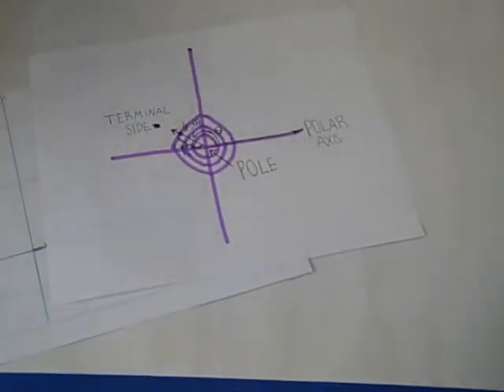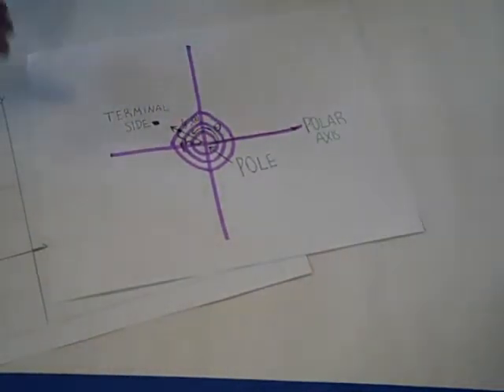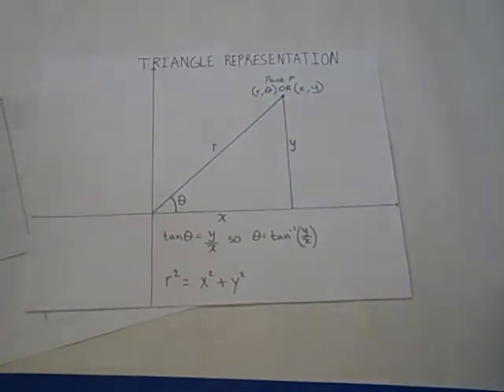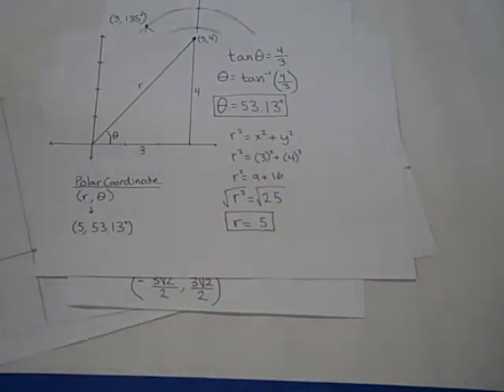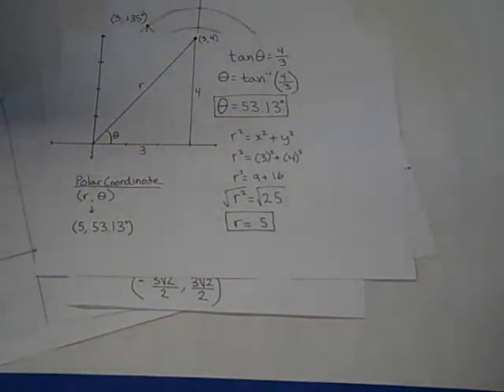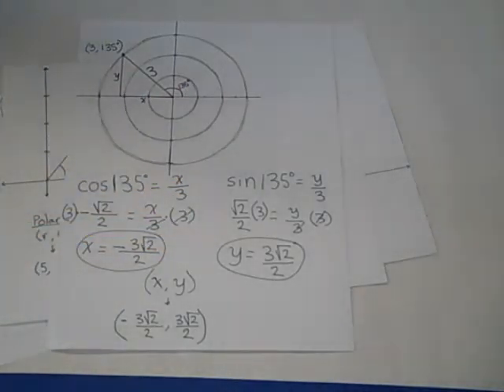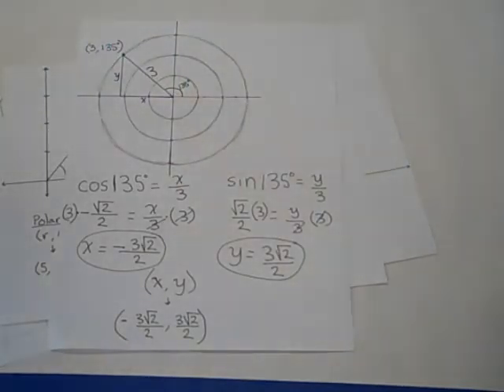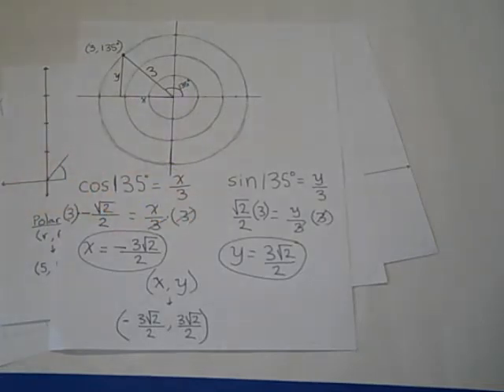RHS Pre-calculus presents: graphing and converting polar coordinates (take one)